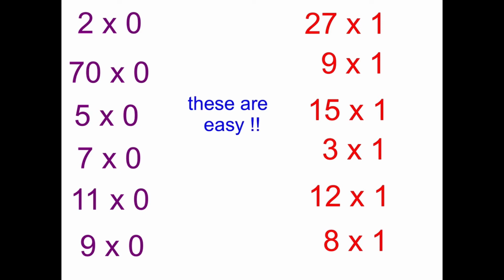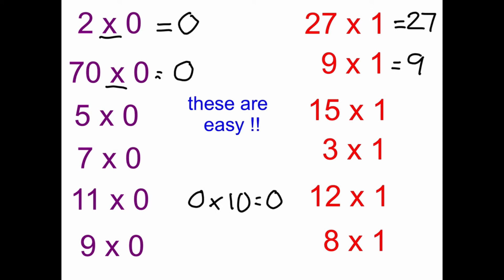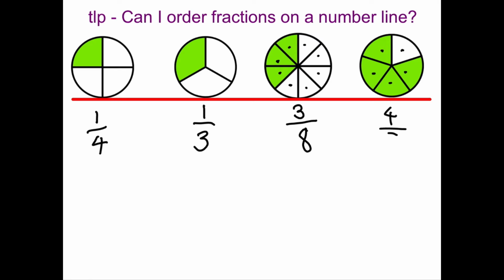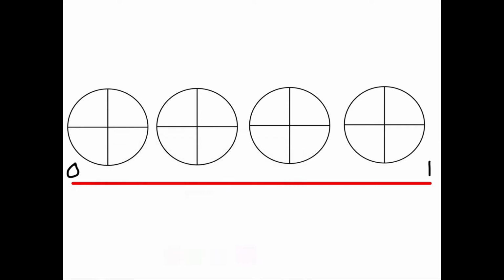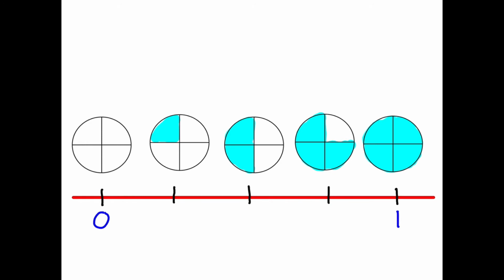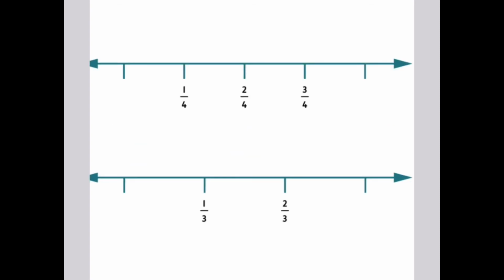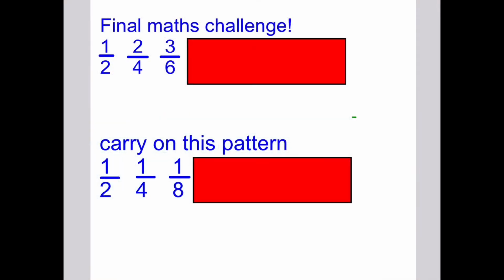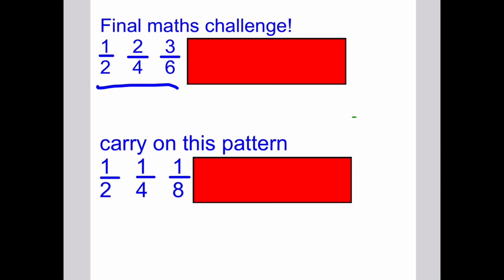Y2 Maths 04.03.21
Can you put the fractions on a number line?